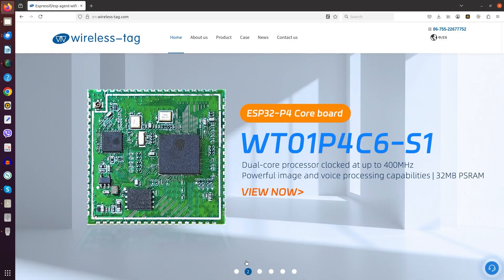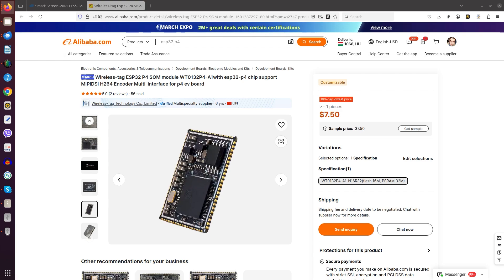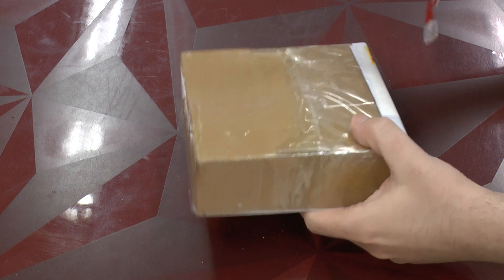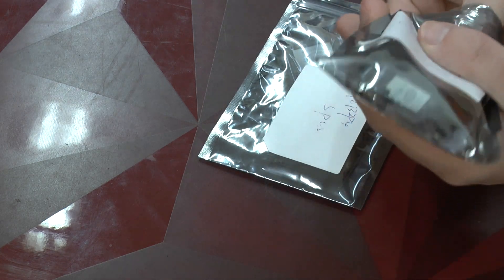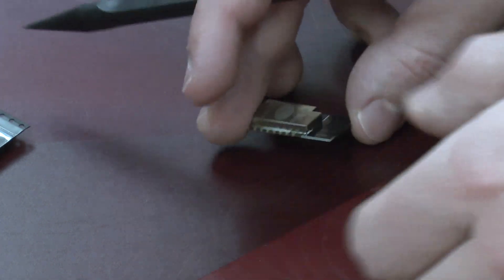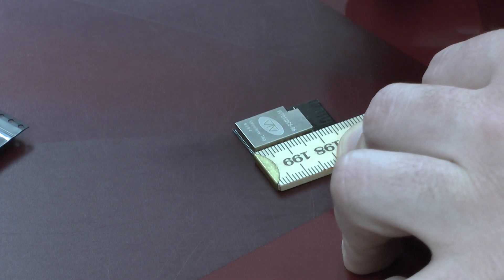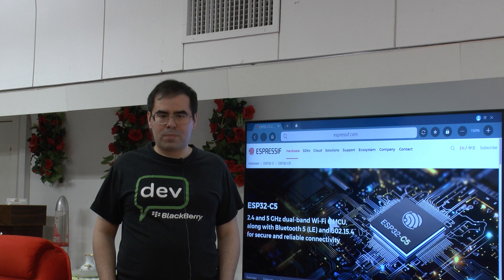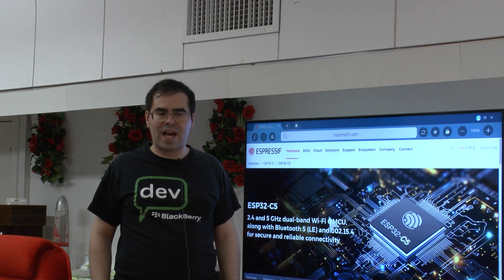ESP32-C5 and ESP32-P4 modules available for sale today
Espressif has had some trouble getting the esp32c5 and esp32p4 on the market. This, however, does not apply to everyone - wirelesstag is their largest distributor, and supports its clients via custom modules which you can buy and use in your esp32project right now.

Order of battle:
00:33 - Where to buy?
01:38 - Unboxing
02:49 - ESP32-C5 module
04:56 - ESP32-P4 module
06:14 - Conclusion